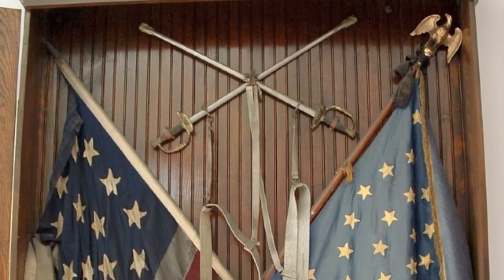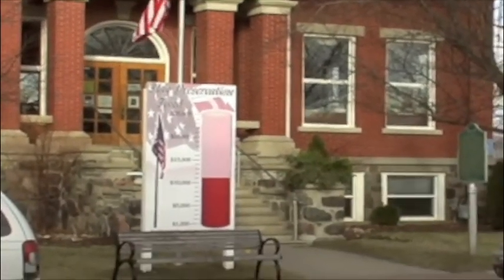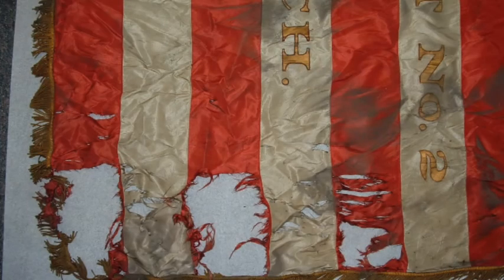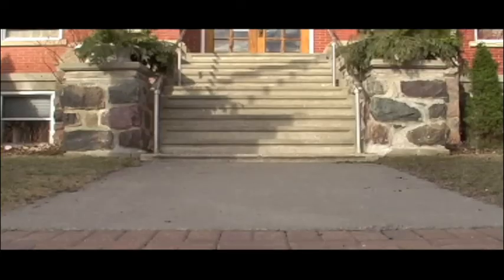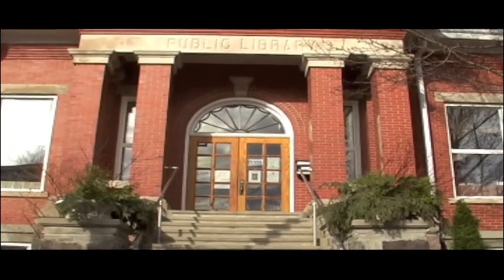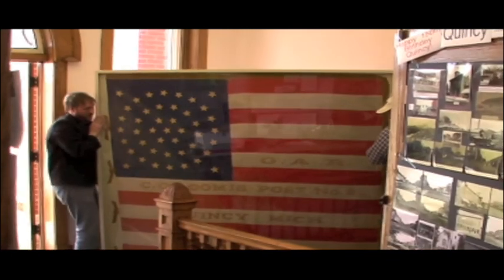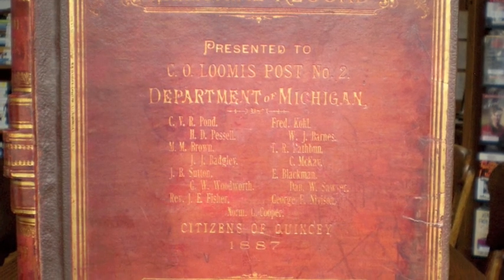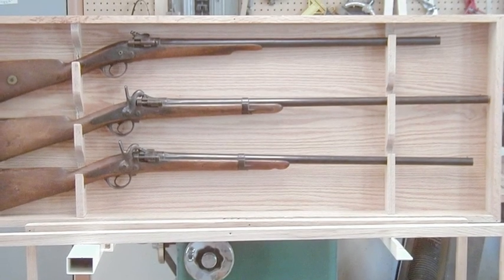Restoration of Civil-War-Era Flags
Restoration of Civil-War-Era Flags at the Quincy Branch of the Branch District Library.